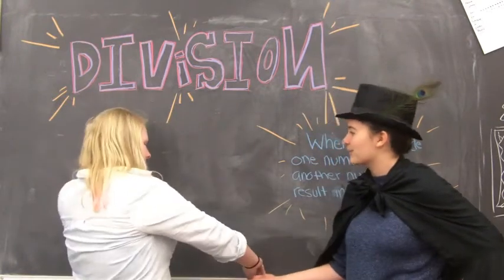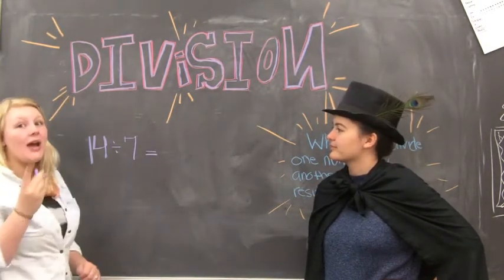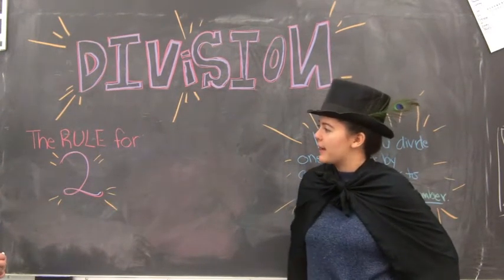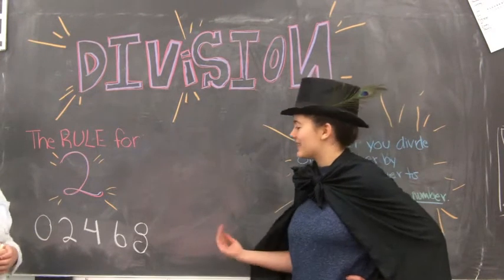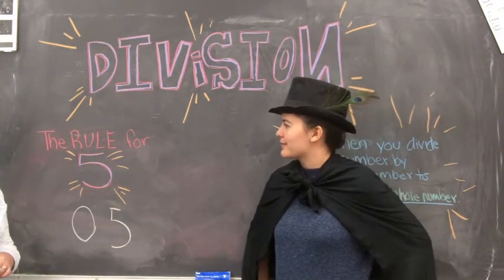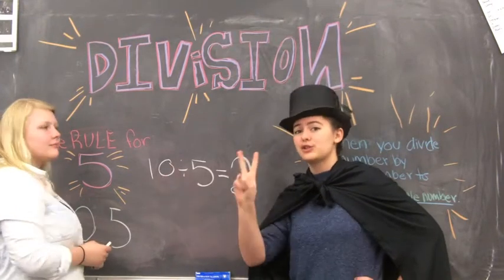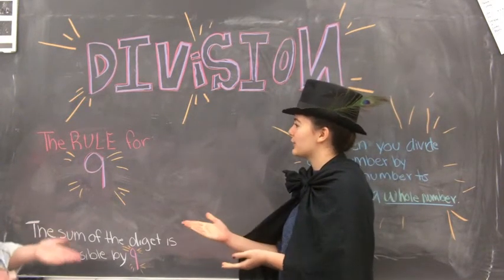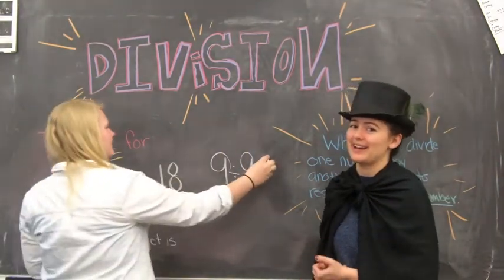3rd Grade Division